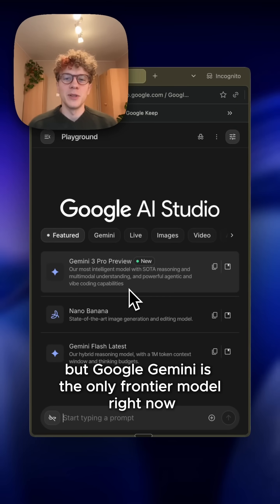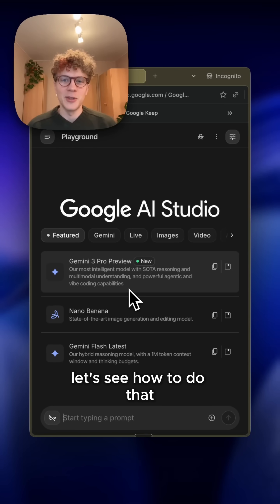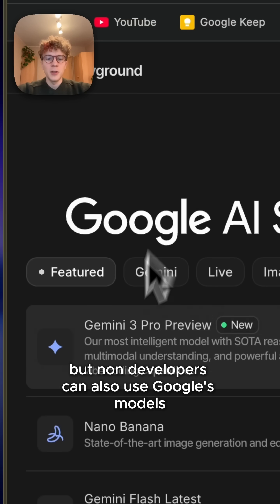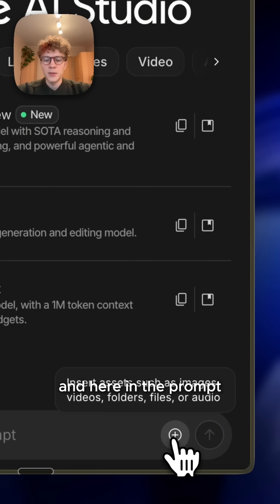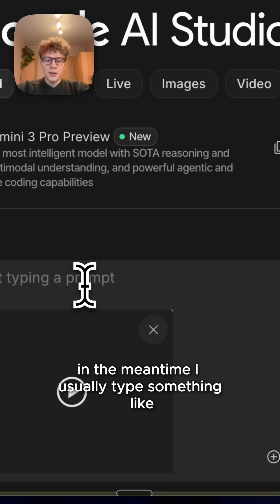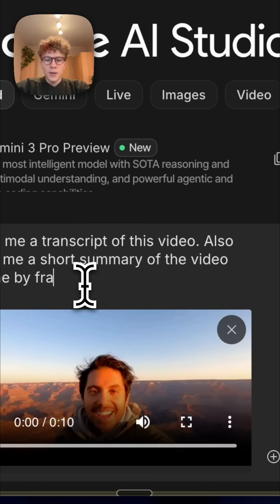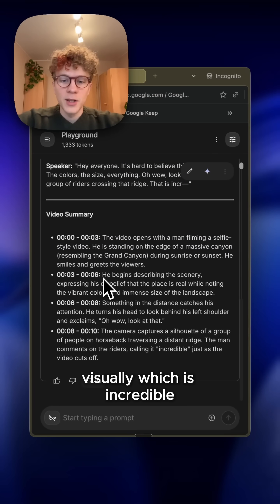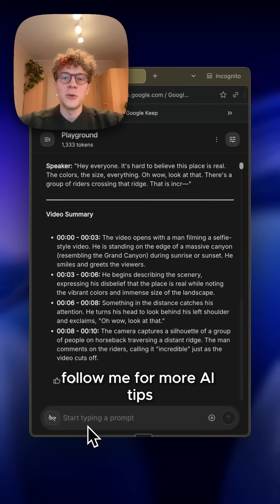How to Analyze Video With AI For Free Using Google Gemini 3.0 Pro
In this video, we go through how to analyze how to upload videos, analyze them, and chat with them for free using Google AI Studio.